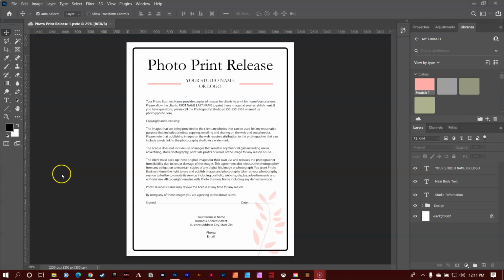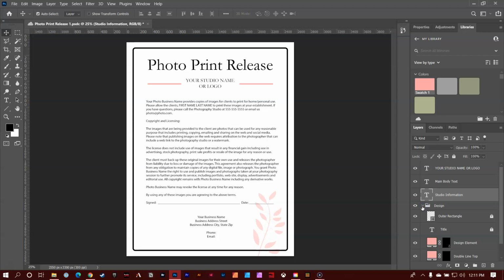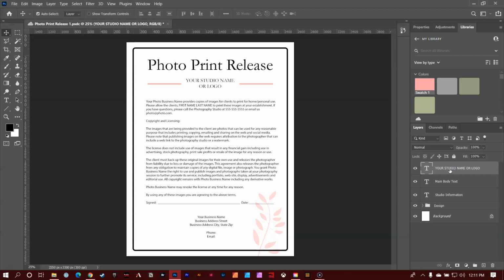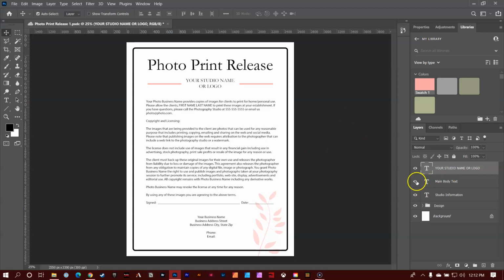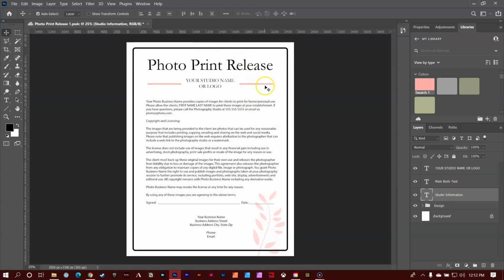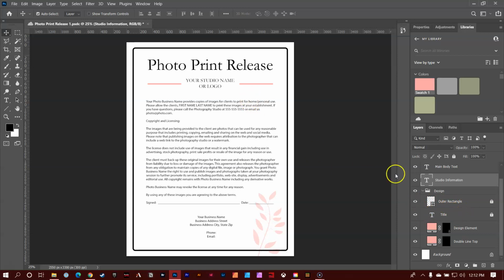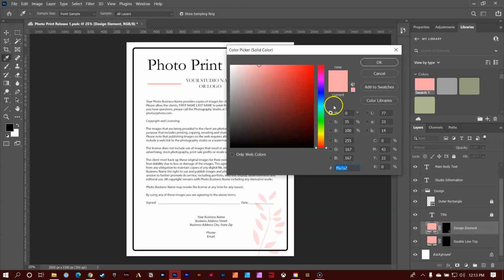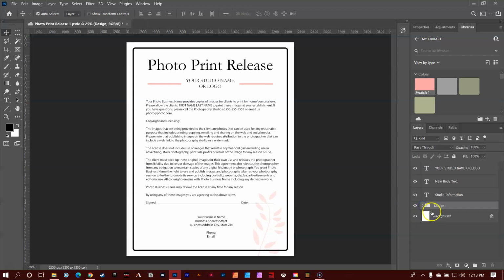How to Modify Your Business Templates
--- This video shows you how to use Photoshop to modify the Templates found in Cameras and Coffee Cups for your business!

Are you interested in these templates?

Hey!  Want to be part of a fun, uplifting, POSITIVE photography community? Tired of advertisements on other sites or the endless negativity and distractions found on Facebook? You should join my free community called "Cameras and Coffee Cups."

If you like this video and want to learn more WITH this safe and enjoyable group of photographers, I hope to see you there. I have free courses over Photoshop and Lightroom as well as an entire course for beginning photographers to learn about composition, editing and manual mode!

If you're way beyond the beginner level, you'll still love the positive space that exists there. Come and be a part of something cool!

This video was produced by Jerred Z (That's me!). I've been a photographer and photography teacher for over 18 years, and I love learning TOGETHER. I'm staying away from the idea that I'm an expert and you should come to me to learn. I'm more about learning as a community - it's what I've based my classroom on for many years, and why I find it so successful. I have former students working in various aspects of the industry, and more than that I've helped others make photography a part of their life that is uplifting and enjoyable.